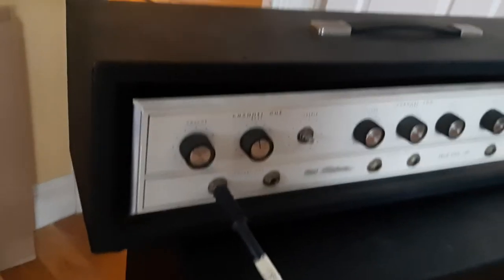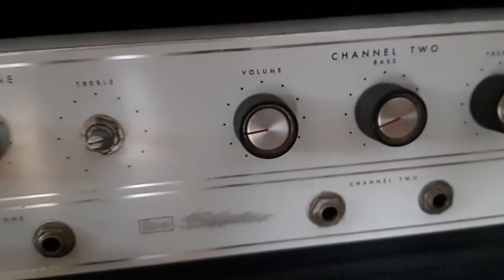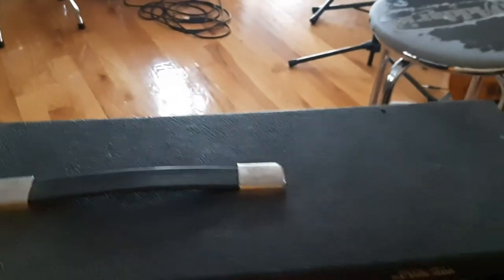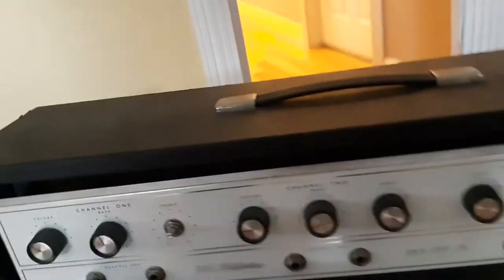Sears Solid State 100 from JL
or Kijiji (Montréal). I do ship!